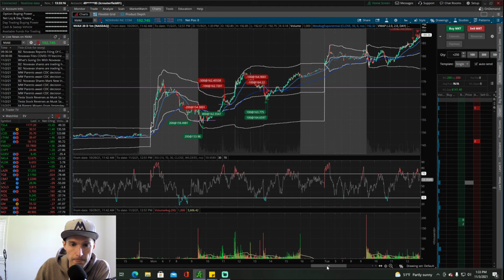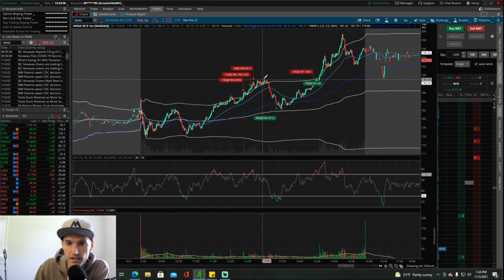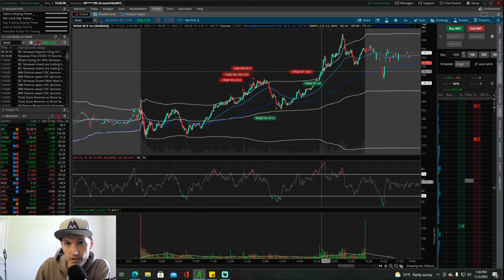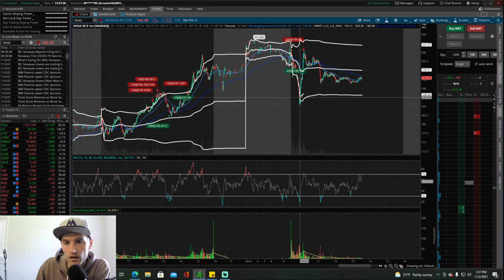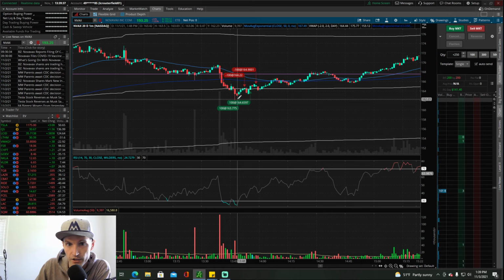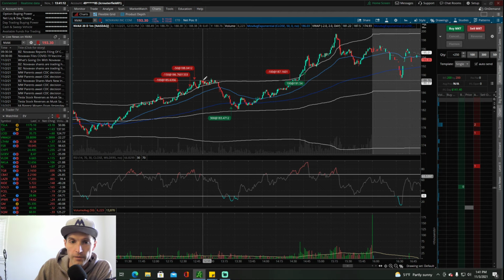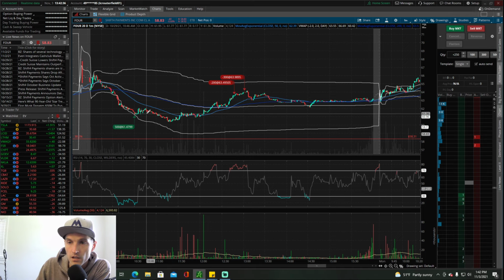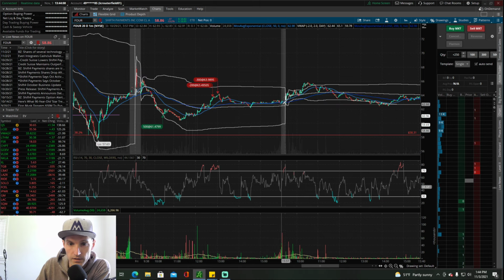How To Use (And Not Use) Stop Loss - NVAX, FOUR